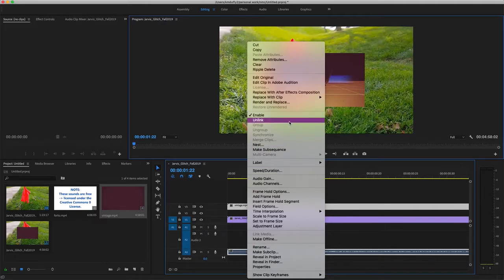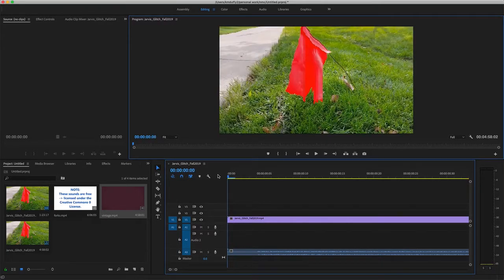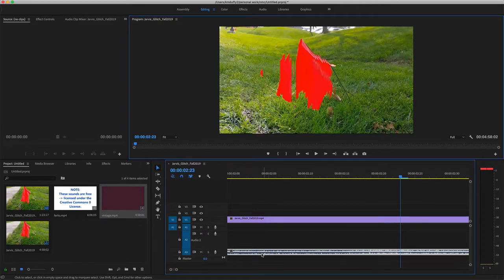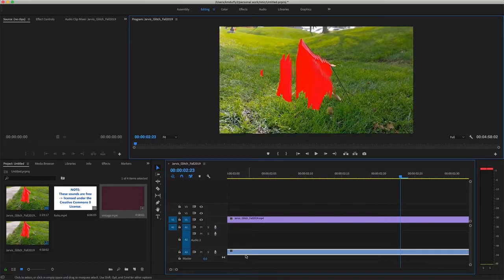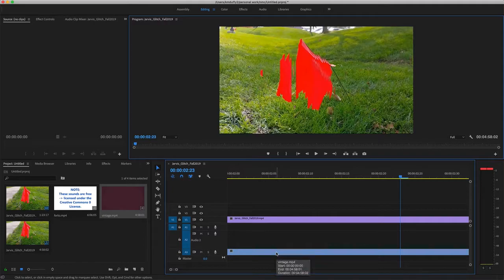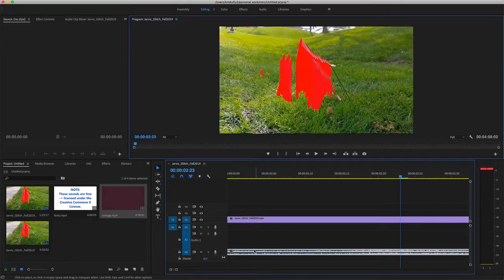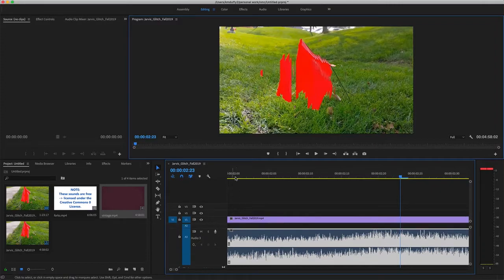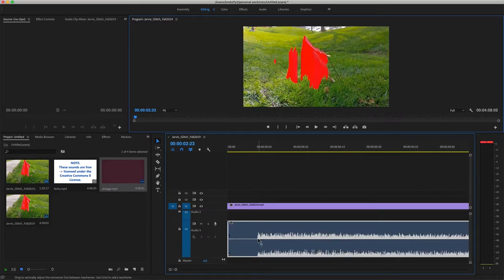Nov 18th Premiere Audio Glitch Workshop 1